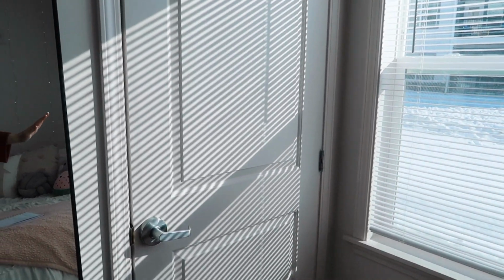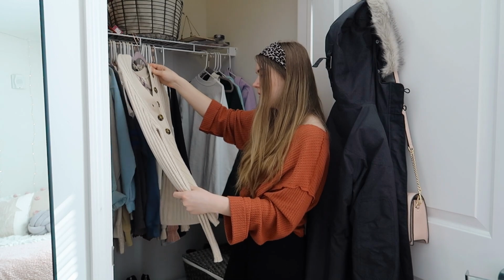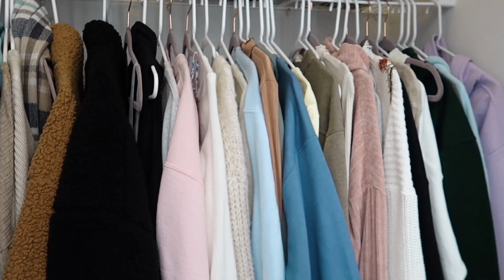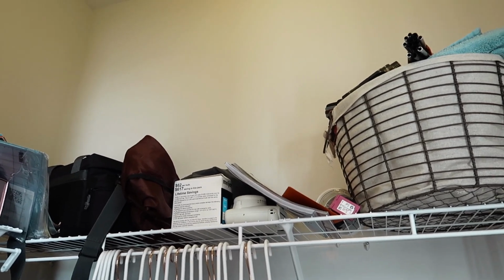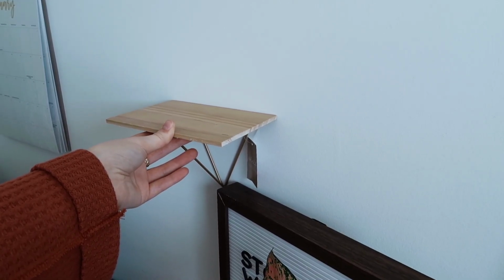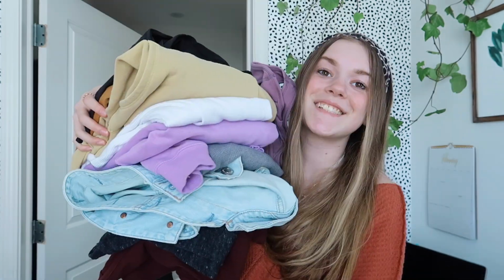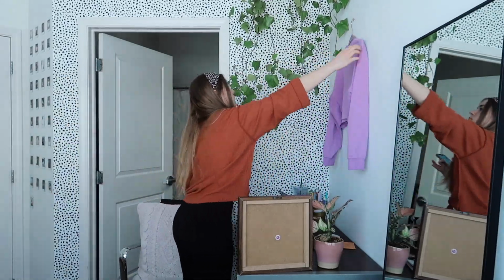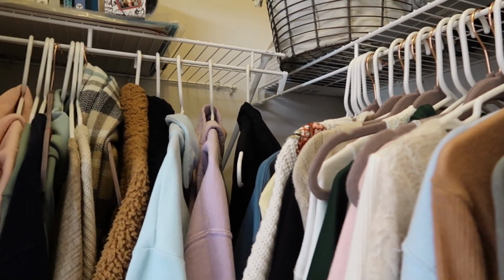*another* closet cleanout 2021!! | decluttering my closet & selling clothes on poshmark!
Shop My Closet @madilynmilleryt Buy or Sell Fashion

w e l c o m e  b a c k
in today's video i'm doing a closet cleanout at my apartment!! i spent the day decluttering my closet and selling clothes on poshmark!

+ vlog camera
+ dslr camera

(check out Trees and Lucy on Spotify!)
+ Slinky - Trees and Lucy
+ Music by Grace Chiang - staying in on Sunday (it is well)
+ Climate Change - Trees and Lucy
+ Don't Leave - Trees and Lucy
+ Good Grades - Trees and Lucy
+ Night Shift - Trees and Lucy
+ Pottery Wheel - Trees and Lucy

Hi! I’m Madilyn, and welcome to my life! I’m 20 years old and am a full-time college student at Grand Valley State University studying Advertising and Public Relations. I love sharing parts of my life with you and my channel revolves around that! I post a lot of productive lifestyle and college vlogs, but I also post videos like hauls, q&a’s, and sorority related content. If you love lifestyle/productive vids then this is the channel for YOU! I love inspiring you to be productive as much as I love being productive myself! Please share my channel with your friends/family, it really helps me out!!

xoxo,
madilyn miller